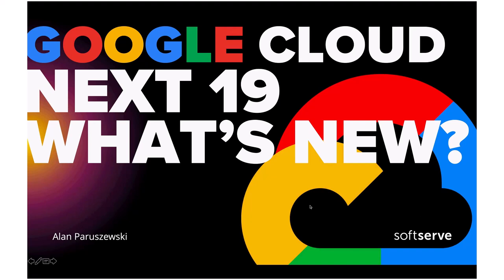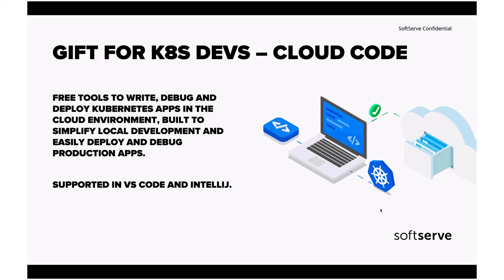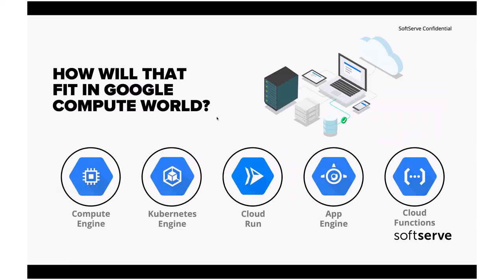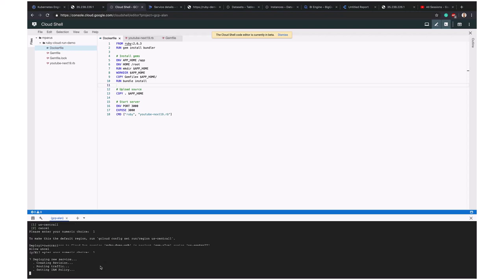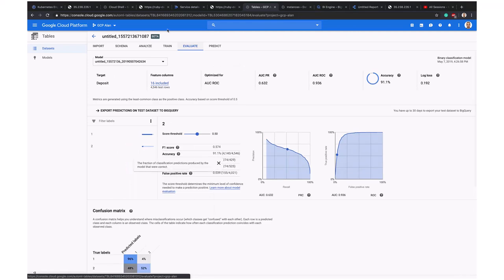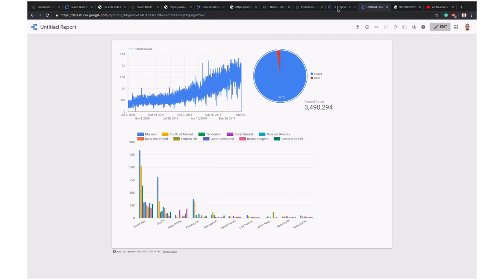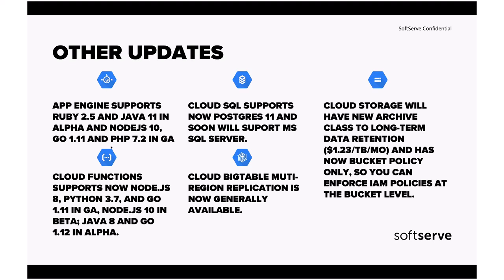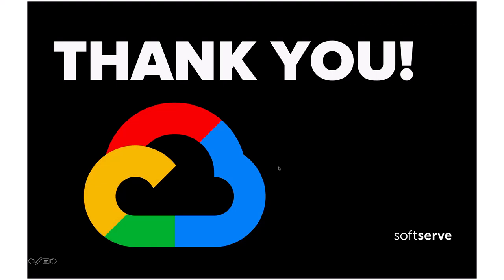Insights from Google Next ’19 conference – what’s new for GCP by Alan Paruszewski (Eng)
My personal insights from the last big event by Google: Google Cloud Next '19. During the presentation, I was trying to do a quick overview of what was changed, added and announced during the conference and how this can affect us: developers, architects and data engineers. I have prepared a few really small demos to show you how simple and easy it is to build your services in the Google Cloud. During my talk, I have presented demos of Cloud Run, Cloud Code, ML Tables, BigQuery BI Engine, Data Fusion, Connected Sheets and tried to talk about other improvements in GCP using just a few words and around 40 minutes of presentation.